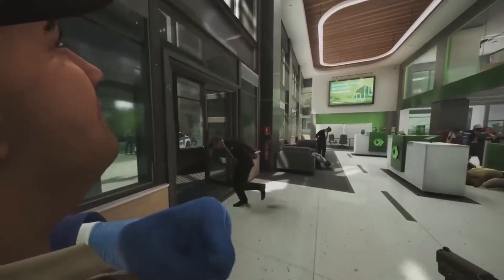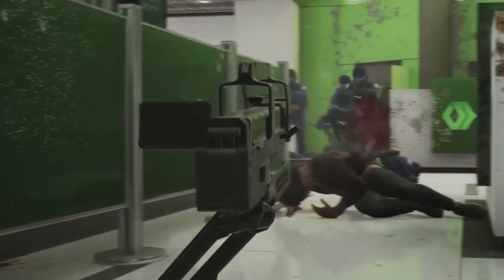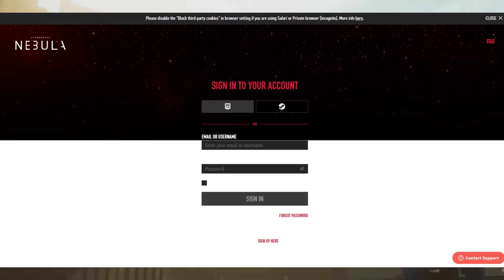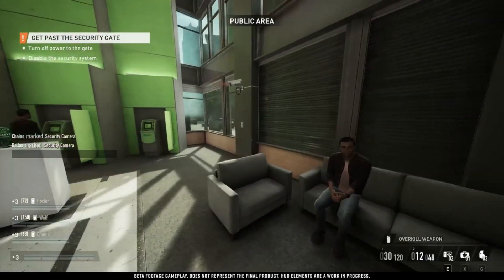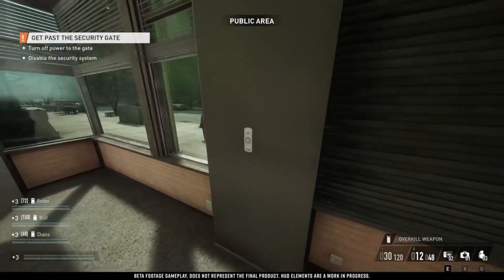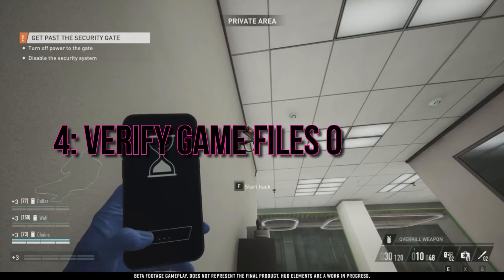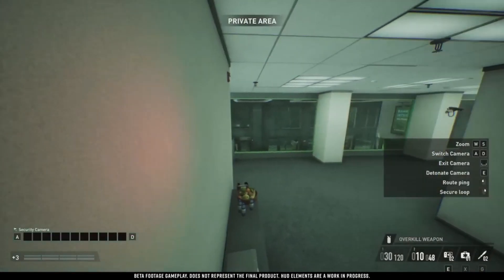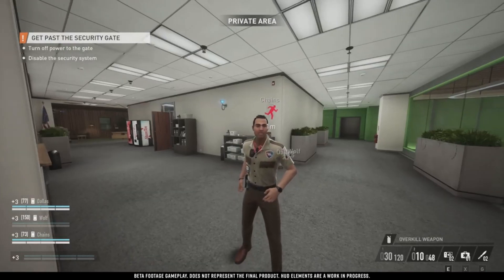How To Fix Nebula login Error in Payday 3 | Payday 3 Beta Nebula Error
How To Fix Nebula login Error in Payday 3 Beta | Payday 3 Beta Nebula Error

Today, we're going to tackle a common issue in the Payday 3 closed beta - the annoying Nebula login error. Many players have been facing this problem, but worry not! We've got some techniques and workarounds that might help you get back to robbing banks in no time.